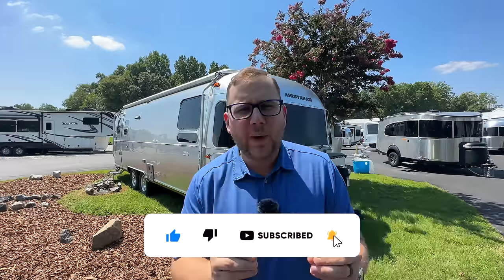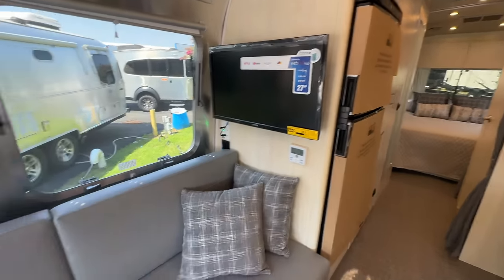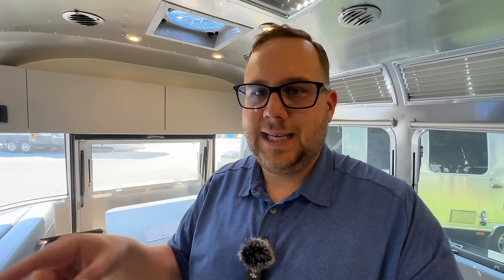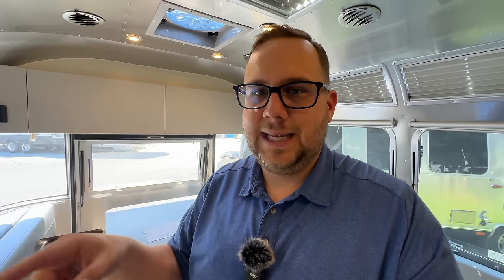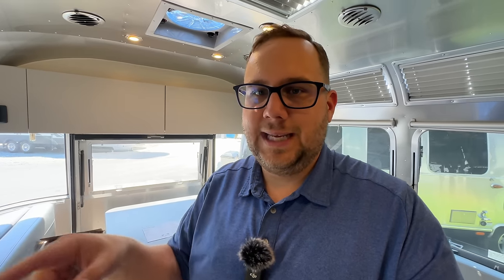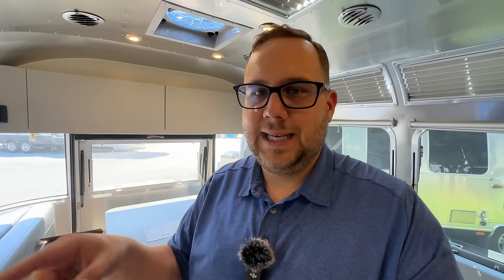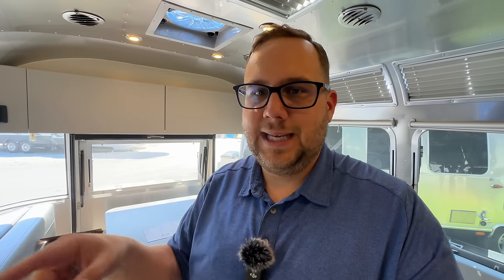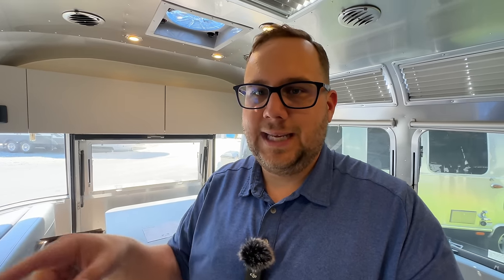Breaking New Number 1 Seller - 2024 Airstream Flying Cloud 27FB Queen Bed Hatch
The Airstream Flying Cloud 27FB Travel Trailer is a purposefully designed trailer with intentional features to help you maximize your travel experiences. Prepared for families of all sizes and built for comfort to any destination, Flying Cloud is a feature-packed travel trailer that can go the distance and is a canvas waiting to be painted with a personal touch.

*Chad Watson*
Airstream Master Certified - Sales Manager

0:00 - Intro
1:00 - Inside Walkaround
26:21 - Couch and dinette conversion into a bed
32:36 - Bathroom
38:48 - Bedroom
44:08 - Outside Walkaround
59:55 - Roof
1:11:00 - Closing